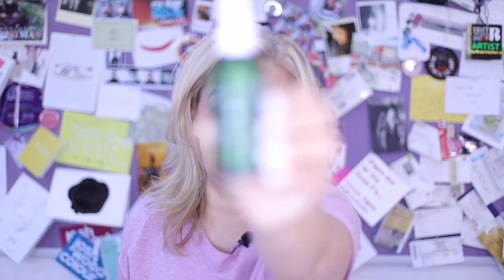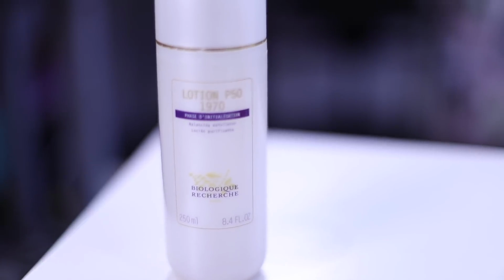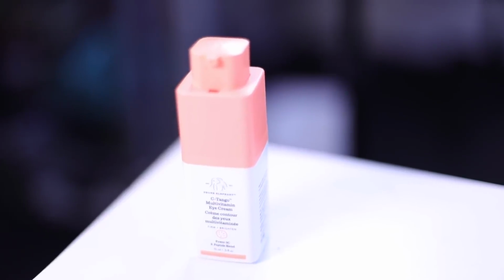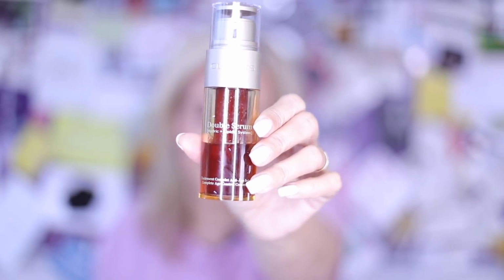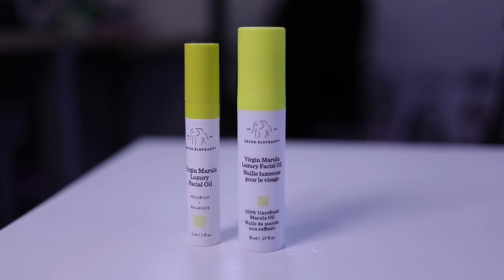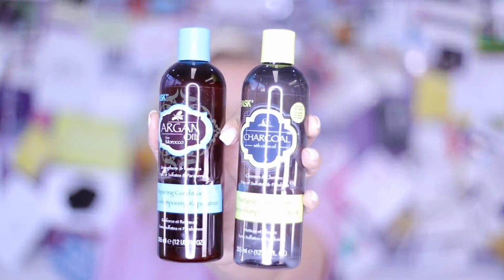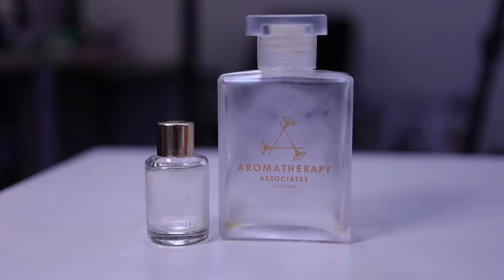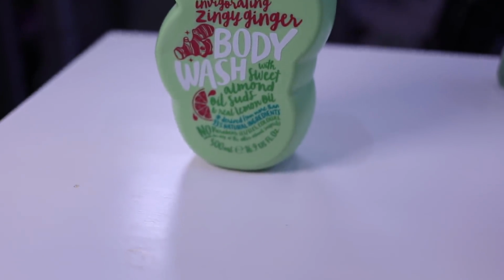EMPTIES, SEMI-EMPTIES AND THINGS I WOULDN'T REPURCHASE | ONE | CAROLINE HIRONS | MAY 2018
Hi All!

Clinique Fresh Pressed 7-Day System – cleansing sachets and vitamin c serum for all

Biologique Recherche Lotion P50 1970 Formula – suitable for all except sensitive

Drunk Elephant C-Tango Multivitamin Eye Cream – suitable for all – a brilliant eye cream

Clarins Double Serum – suitable for all especially those in their 30s and above

Bobbi Brown Extra Glow Skincare Palette – not recommended but has potential to be ace

Drunk Elephant Virgin Marula Oil – suitable for all. One of my favourite oils, ever (I got the sizes incorrect in this video. It’s 5ml and 30ml)

Dr Dennis Gross C + Collagen Deep Cream – suitable for all especially slightly dryer skins

Davines Naturaltech Renewing Conditioning Treatment – brilliant, lovely range, great for all

REN Neroli and Grapefruit Body Wash – light, fresh and works a treat